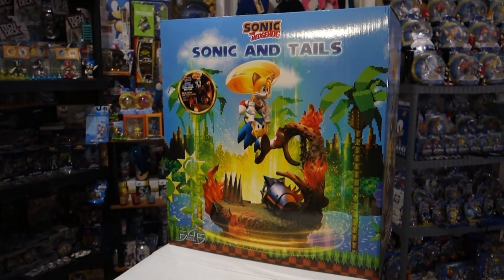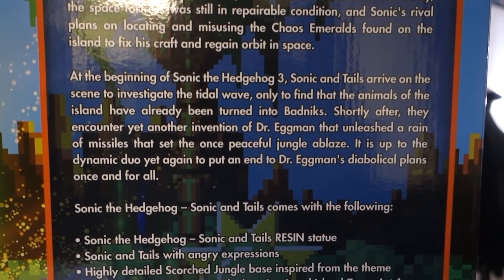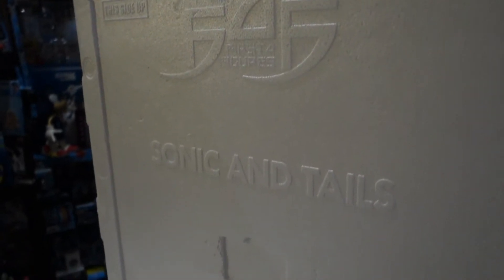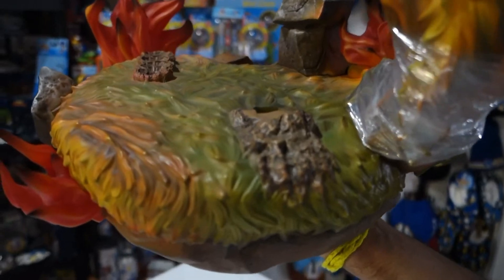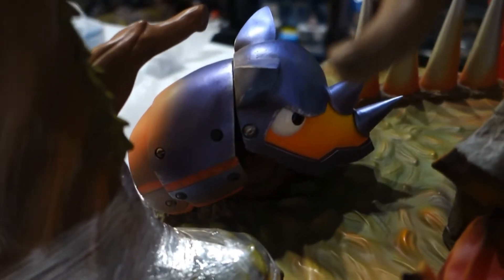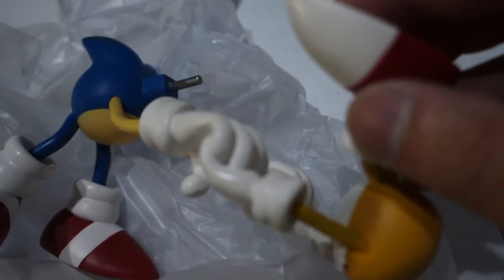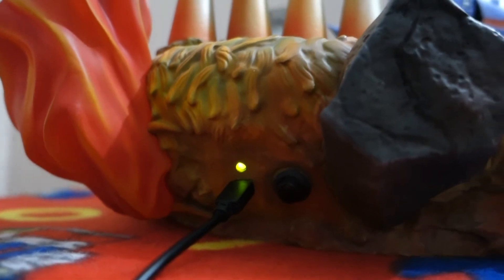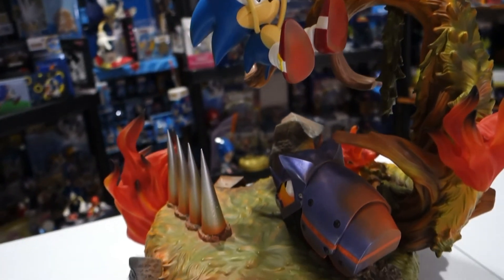FIRST 4 FIGURES SONIC THE HEDGEHOG: SONIC & TAILS EXCLUSIVE EDITION UNBOXING/REVIEW!! **I GOT #3!**